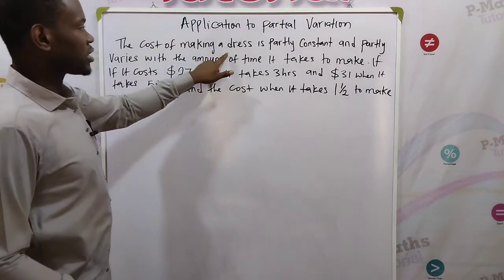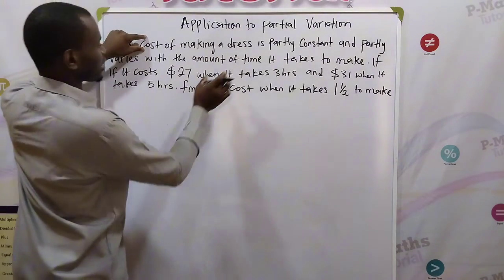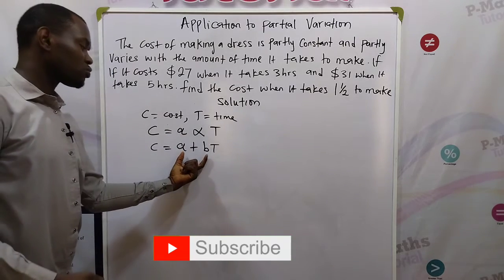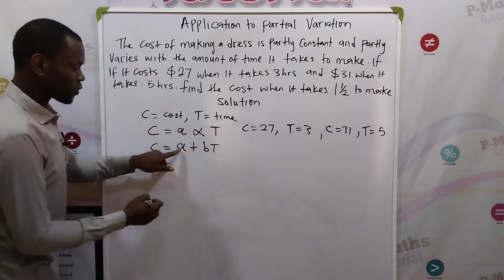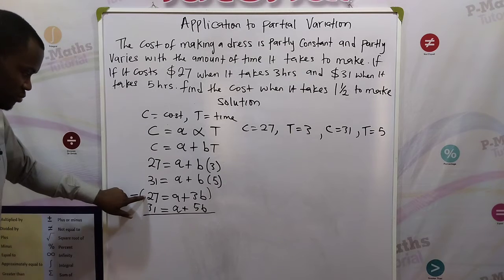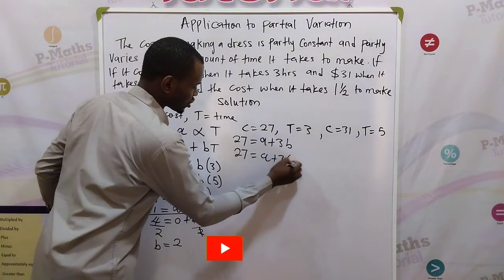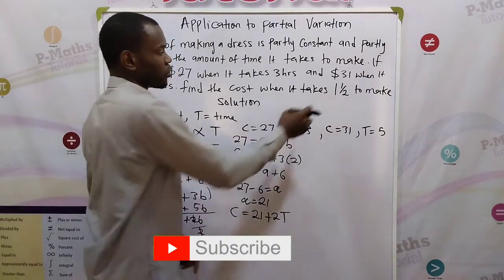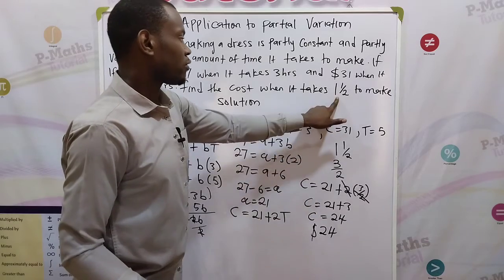Partial Variation. Application of real life situation in partial Variation... worked examples.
Partial Variation can be used to solve real life situations. In this tutorial, I solved a real life situation of variation involving partial Variation.